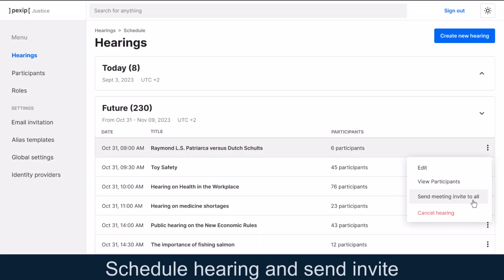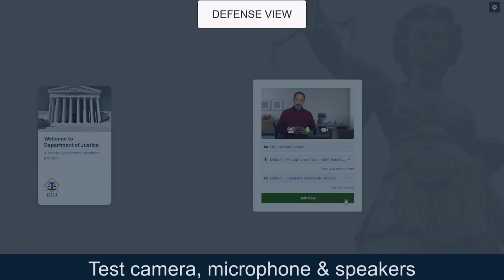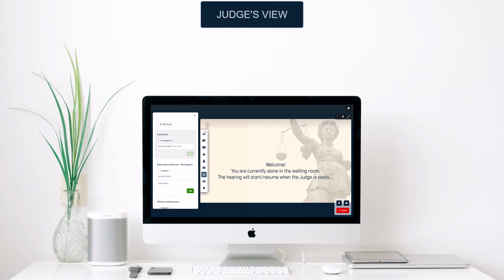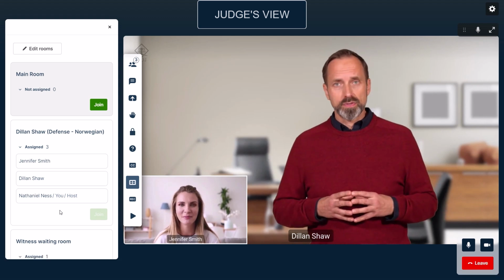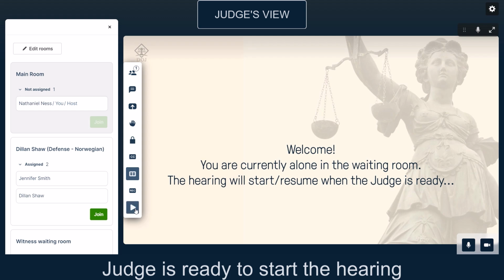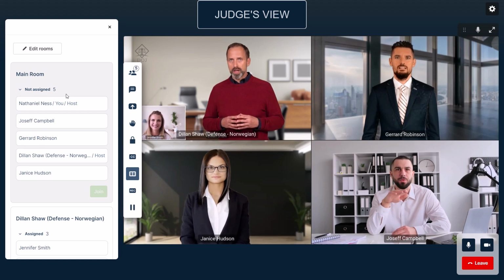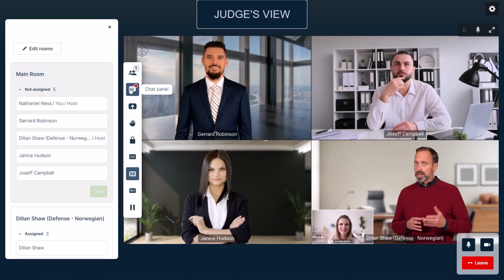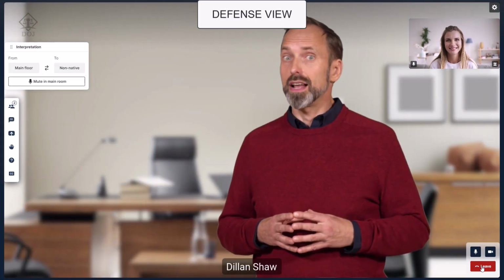Product Demo: Pexip Secure Meetings for Justice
Online court solution for virtual hearings
Improve the efficiency of operations, reduce no-shows of witnesses, and extend access to the justice system. Faster access to justice for everyone.

Enable court hearings to take place remotely
It’s not always possible or convenient for individuals to be physically present in a courtroom.